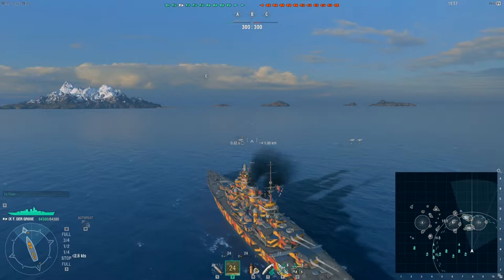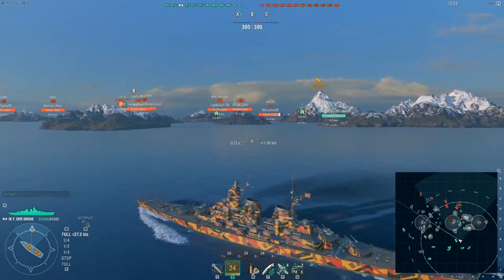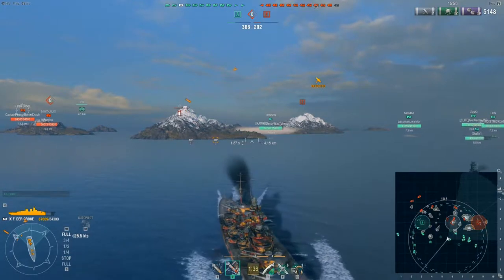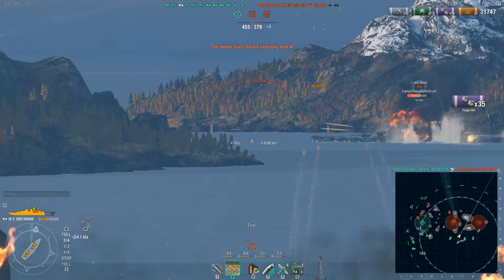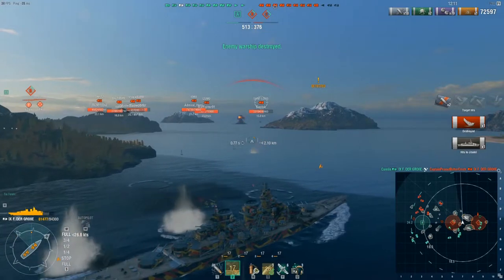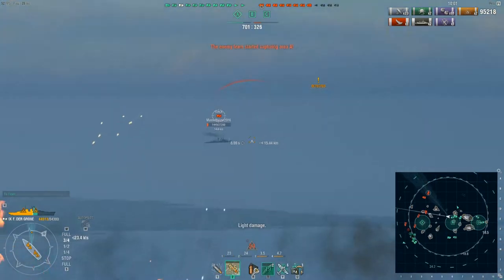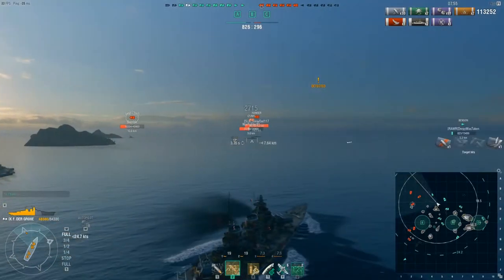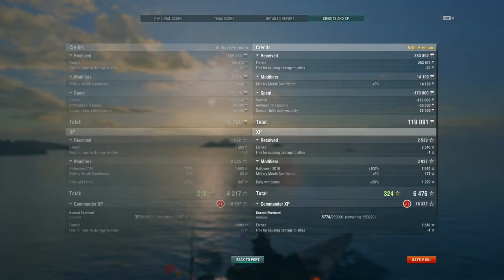Fat Freddie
Dan takes the Friedrich der Große out and isn't awful in it for once!